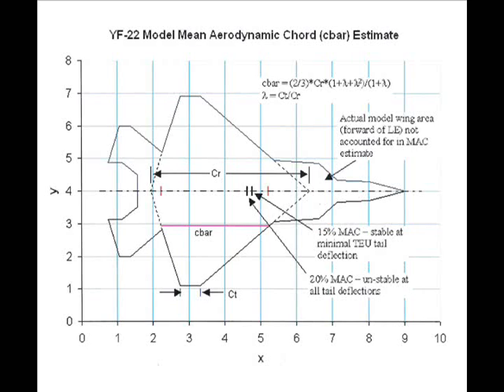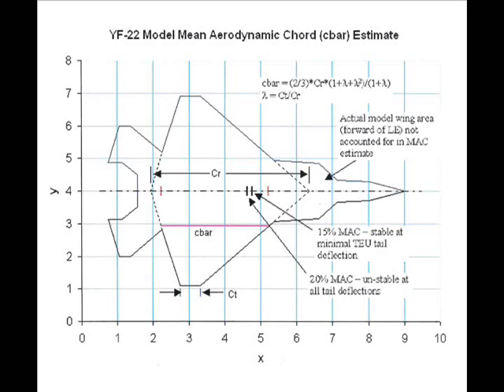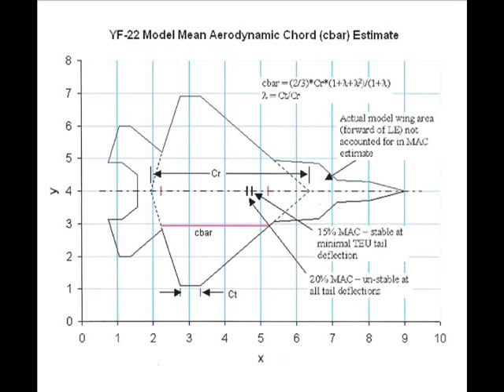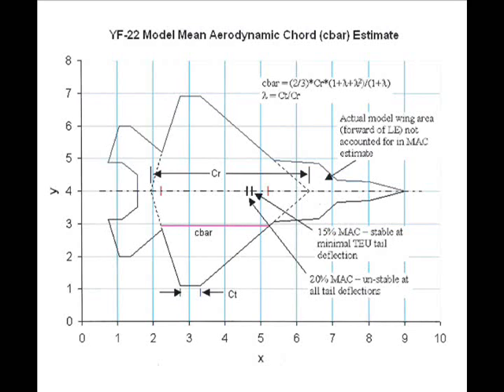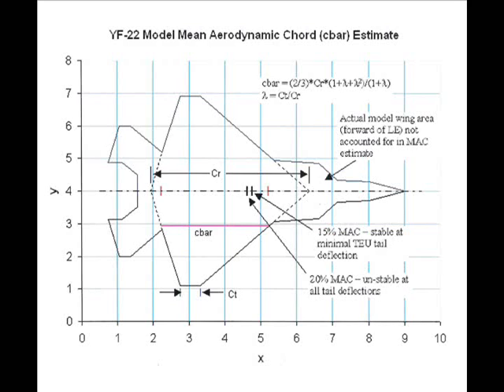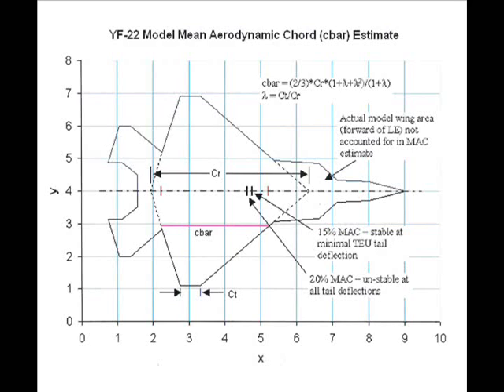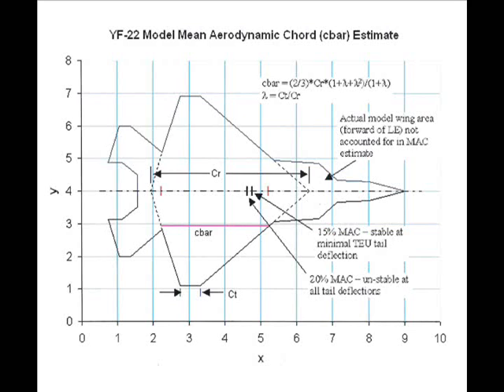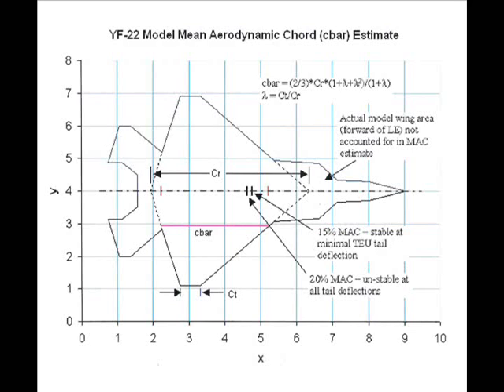YF-22 Model MAC CG Estimate Take 10.wmv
Mean aerodynamic chord explanation for YF-22 RC Model Design Project and explaination for drop model and RC model CG test results.  Reference:
or Google "YF-22 Model Take 10"